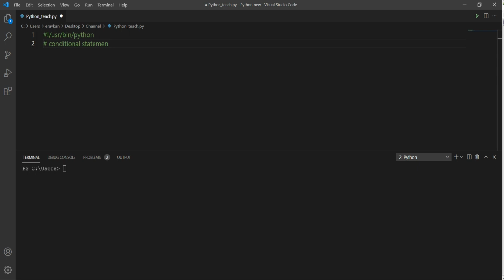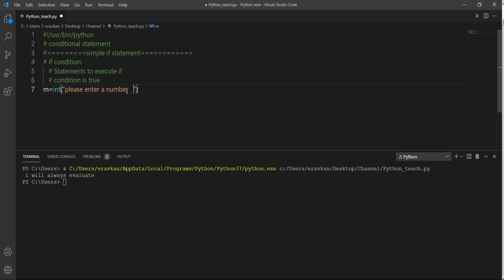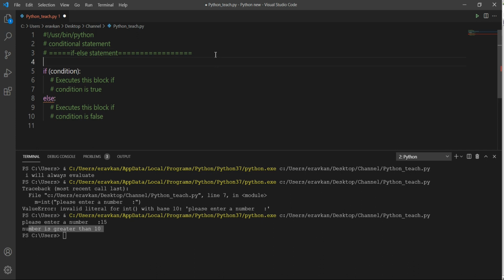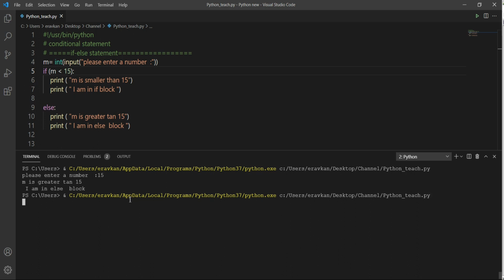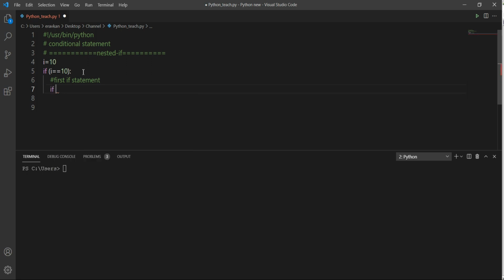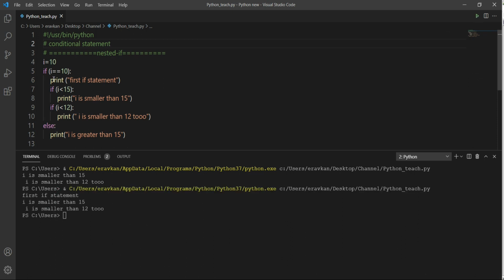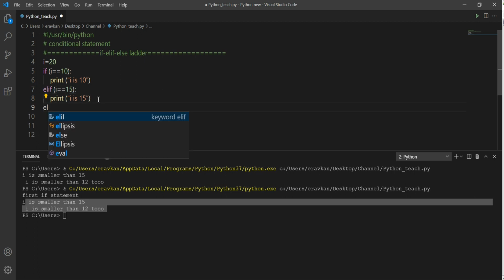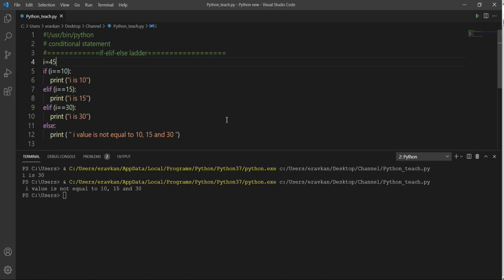conditional (if, if-else, nested if , if-elif-else ladder in Python)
if-else statement
nested-if
if-elif-else ladder